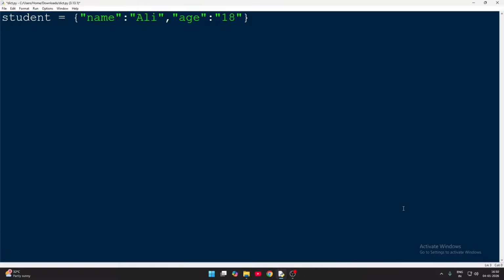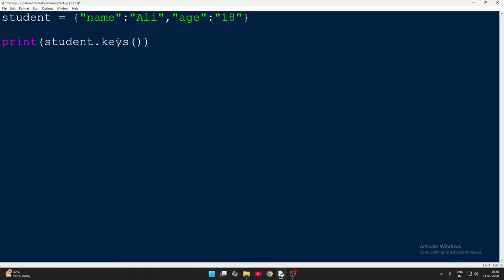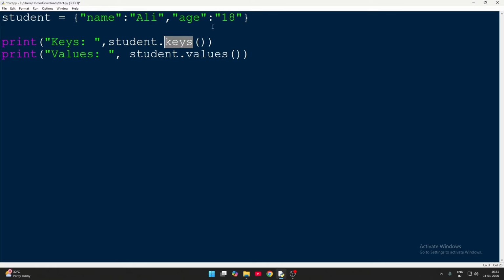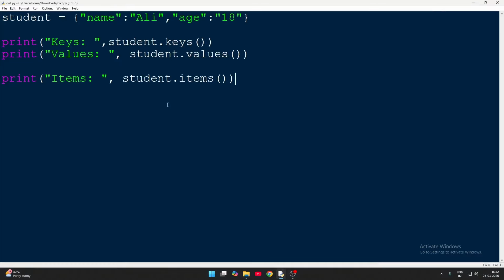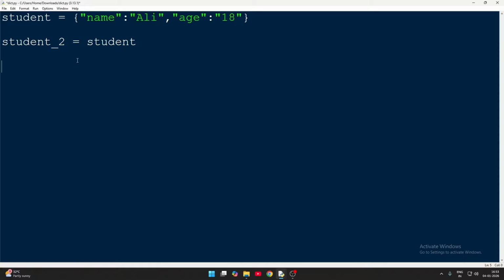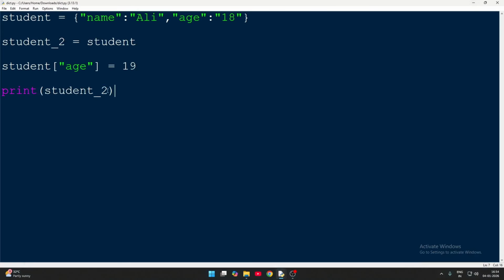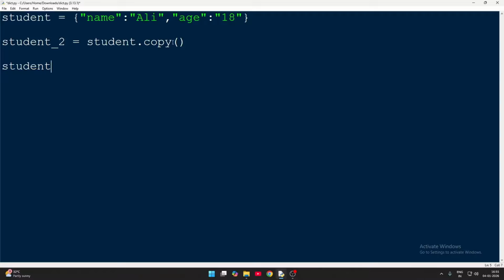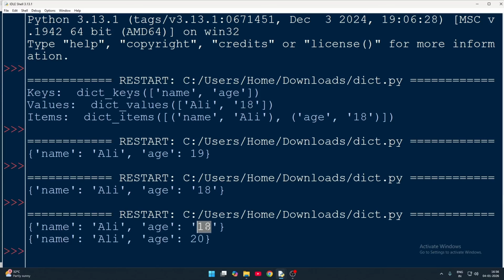Dictionary Methods in Python | keys(), values(), items() | Aliasing and Copying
Dictionary Methods in Python Explained with Examples

In this video, I explain the commonly used dictionary methods in Python such as keys(), values(), and items(). I also explain the important concepts of aliasing and copying of dictionaries with clear examples.

TOPICS COVERED

Dictionary keys() method
Dictionary values() method
Dictionary items() method
Aliasing of dictionaries
Copying of dictionaries

CONCEPTS EXPLAINED

keys() returns all keys in a dictionary
values() returns all values in a dictionary
items() returns key–value pairs
Aliasing refers to two references pointing to the same dictionary
Copying creates a new dictionary object

Python beginners
VTU exam preparation
Lab and viva practice